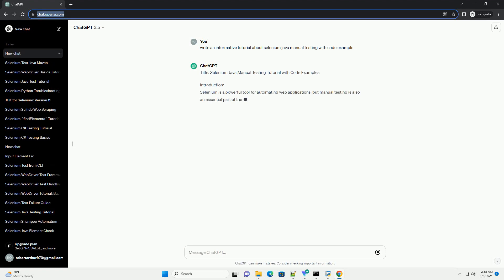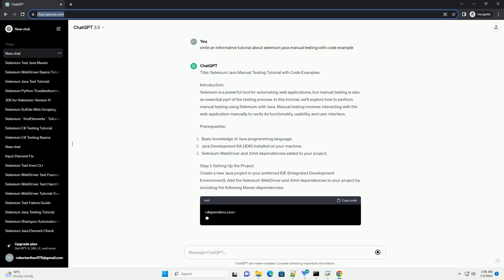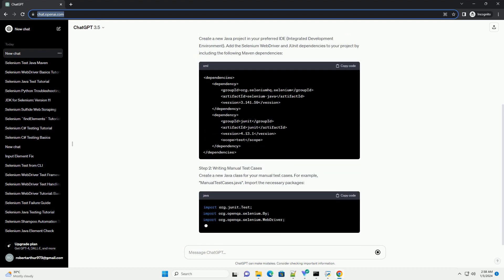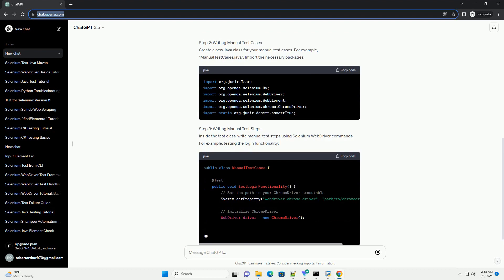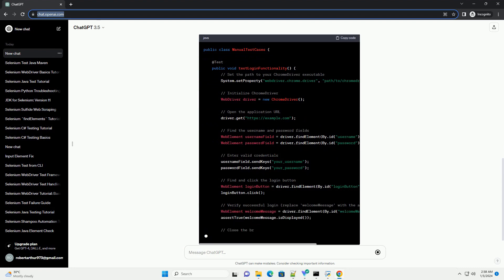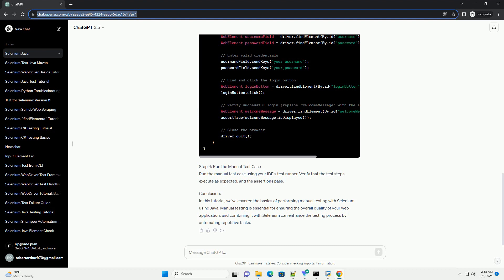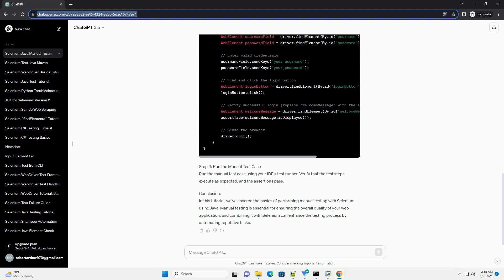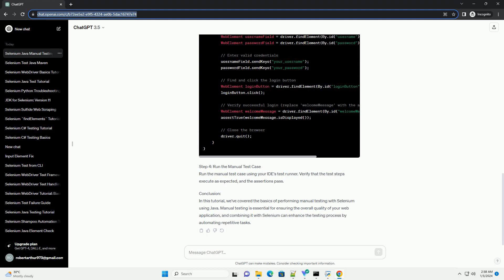selenium java manual testing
Title: Selenium Java Manual Testing Tutorial with Code Examples
Introduction:
Selenium is a powerful tool for automating web applications, but manual testing is also an essential part of the testing process. In this tutorial, we'll explore how to perform manual testing using Selenium with Java. Manual testing involves interacting with the web application manually to verify its functionality, usability, and user interface.
Prerequisites:
Step 1: Setting Up the Project
Create a new Java project in your preferred IDE (Integrated Development Environment). Add the Selenium WebDriver and JUnit dependencies to your project by including the following Maven dependencies:
Step 2: Writing Manual Test Cases
Create a new Java class for your manual test cases. For example, "ManualTestCases.java". Import the necessary packages:
Step 3: Writing Manual Test Steps
Inside the test class, write manual test steps using Selenium WebDriver commands. For example, testing the login functionality:
Step 4: Run the Manual Test Case
Run the manual test case using your IDE's test runner. Verify that the test steps execute as expected, and the assertions pass.
Conclusion:
In this tutorial, we've covered the basics of performing manual testing with Selenium using Java. Manual testing is essential for ensuring the overall quality of your web application, and combining it with Selenium can enhance the testing process by automating repetitive tasks.
ChatGPT